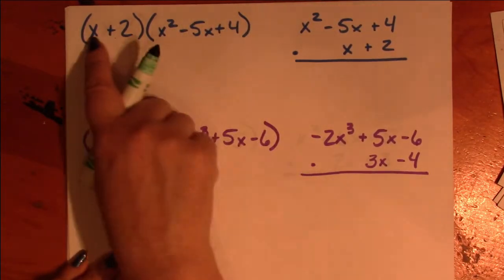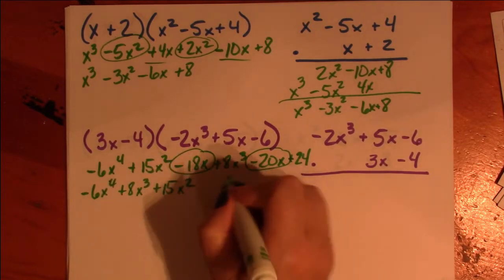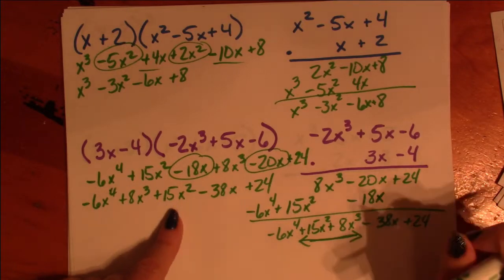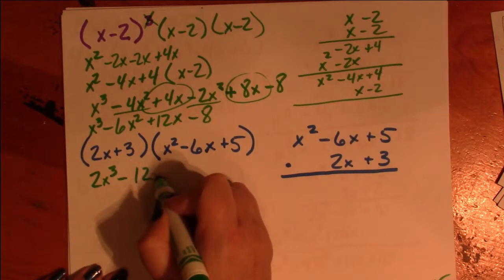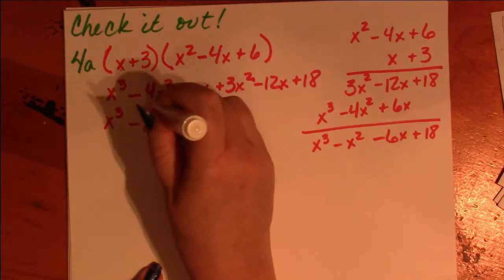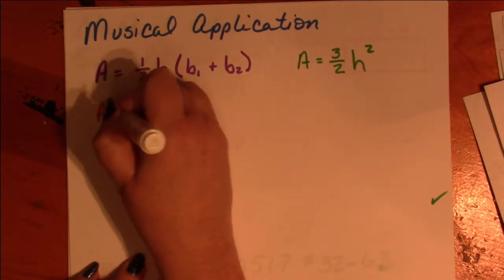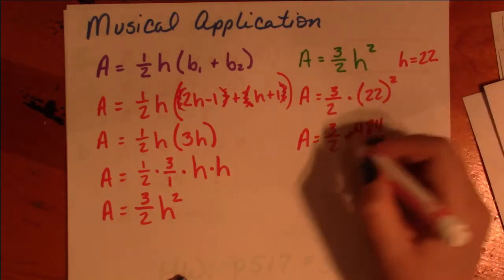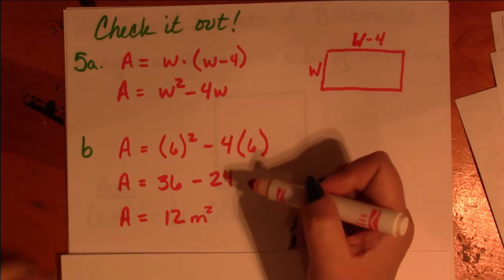Alg 7-8b Part 2 of Multiplying Polynomials